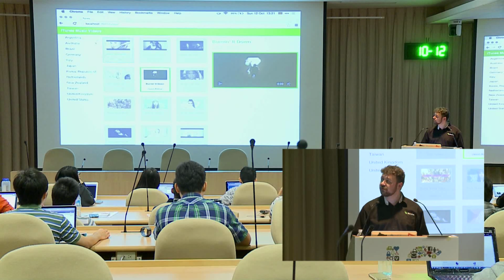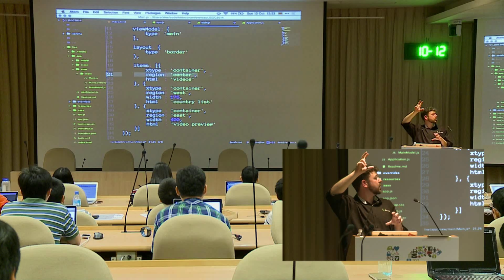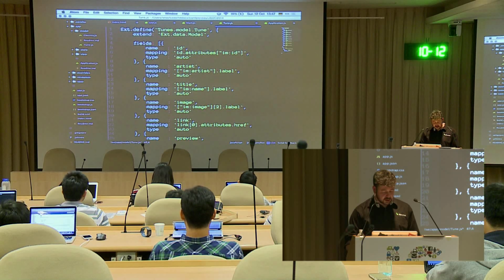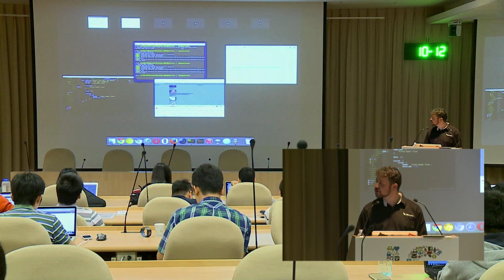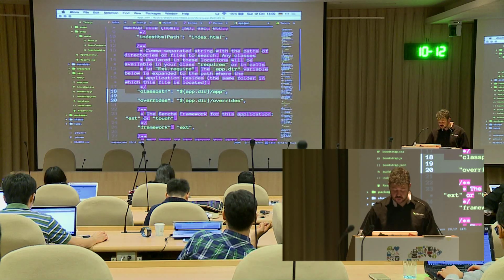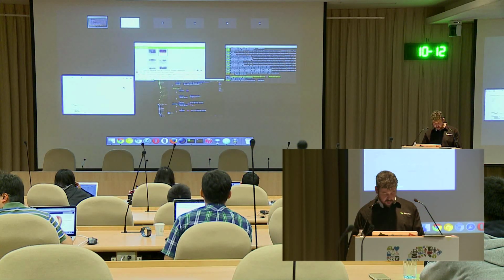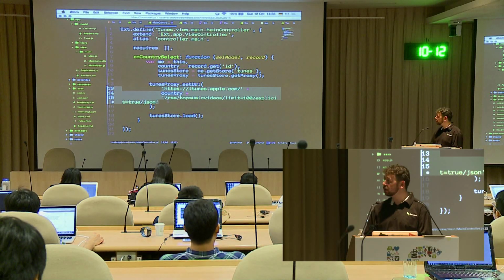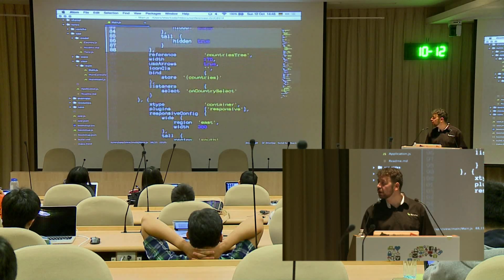JSDC 2014 #17 Ext JS 5 Workshop: The 90 Minute App / Stefan Stoelzle